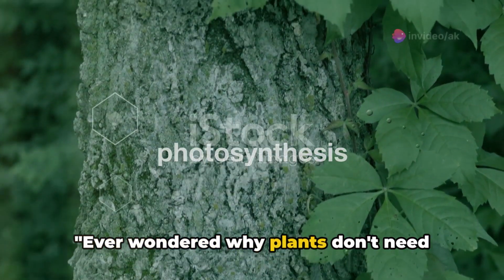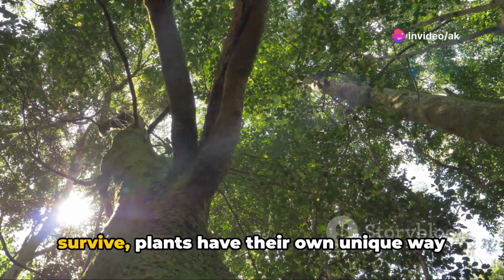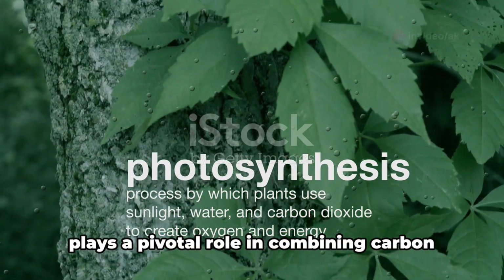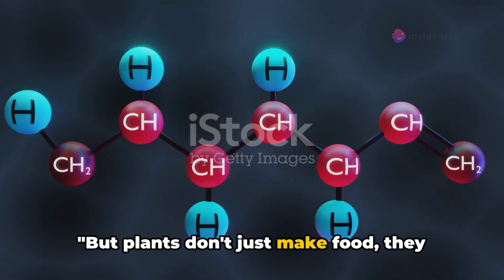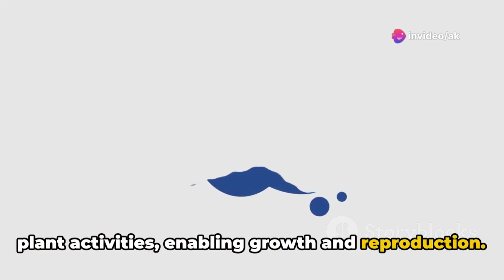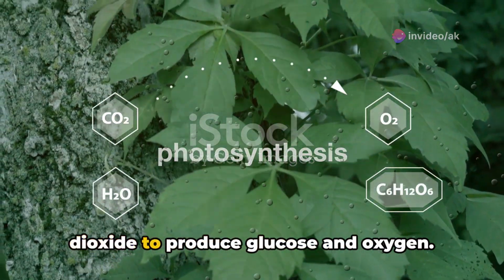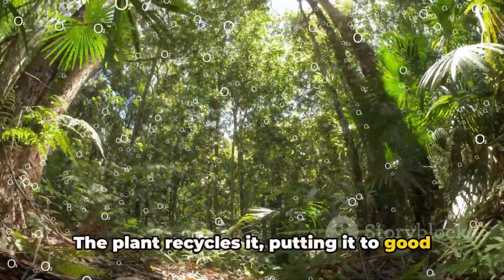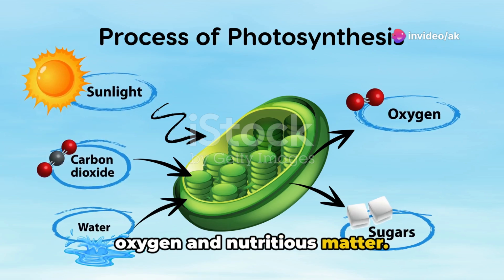CBSE Class 11 Biology UNIT IV – Plant Physiology - Part 1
OUTLINE:
00:00:00
The Whys of Photosynthesis and Respiration

00:01:18
The Hows of Photosynthesis

00:03:43
The Hows of Respiration

00:05:44
The Connection Between Photosynthesis and Respiration

00:08:14
Wrapping Up and Engaging the Audience Education Videos on Facts Academy 0122 Welcome to Facts Academy 0122!

Our channel is a hub for learners and scholars alike, where we dive into a diverse range of educational topics and the latest research. Whether you’re seeking knowledge in science, arts, technology, or social sciences, we’ve got you covered. Join us as we explore new depths of understanding and discovery!

Education is the cornerstone of personal and societal growth. It empowers individuals with knowledge, skills, and the confidence to make informed decisions, contribute to society, and pursue their dreams. Beyond personal development, education fosters understanding, innovation, and progress within communities and nations. It's a powerful tool that can address global challenges, promote equality, and improve the quality of life for all. 📚✨

Being educated is more than just an academic achievement; it's a fundamental aspect of personal empowerment and societal advancement. Education equips individuals with critical thinking skills, knowledge, and the ability to understand complex issues, enabling them to participate fully in society and make meaningful contributions. It opens doors to opportunities, promotes equality, and fosters a sense of unity and understanding across diverse cultures. Ultimately, education lays the foundation for a more informed, just, and prosperous world. 🌐📈

Education is a powerful catalyst for positive change. When we commit to educating each other, we share a wealth of diverse perspectives, skills, and knowledge that can transform societies. By fostering a culture of learning and mutual growth, we can address global challenges, bridge cultural divides, and build a future where everyone has the opportunity to thrive. Let's unite in the pursuit of knowledge and change the world for the better—one lesson at a time. 🌍🎓

FOLLOW ME ON:
Links

MY VIDEO TOPICS:
* Education Courses
 • Science Education
  • Mystery Educational Videos
 • Financial Education